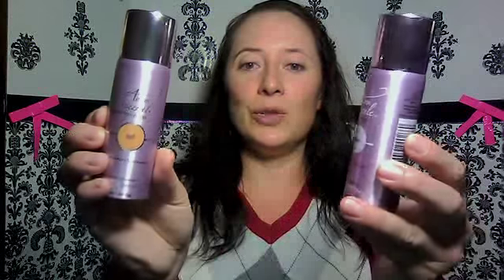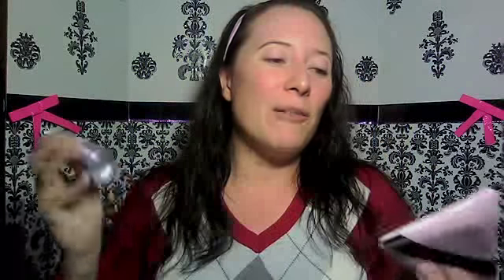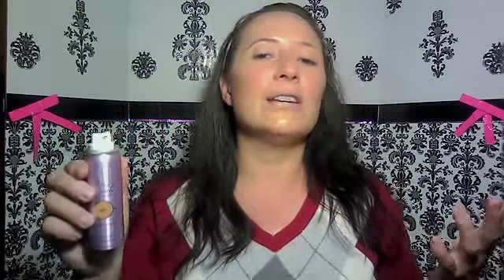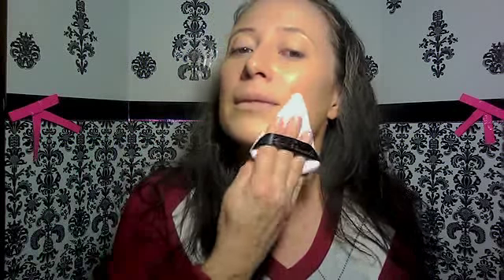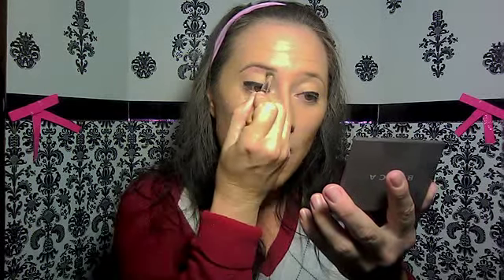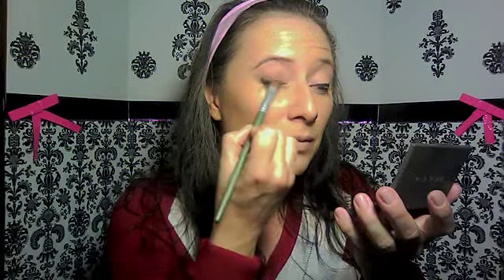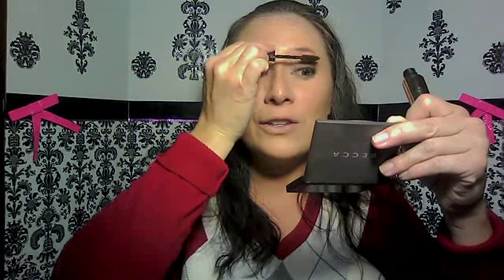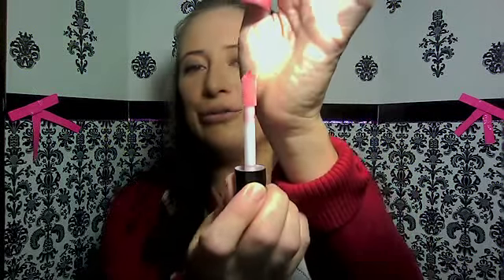Aero Minerale makeup in Kaley Cuoco look for People's Choice Awards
Hi all!  Awards season is upon us! Kaley Cuoco of The Big Bang Theory is hosting the 2012 People's Choice Awards and this video is a host look using Aero Minerale makeup mist from Classified Cosmetics. Enjoy!